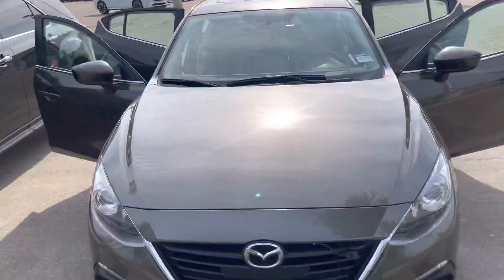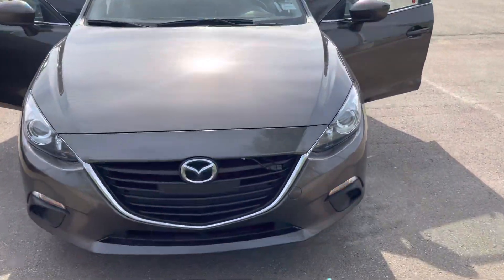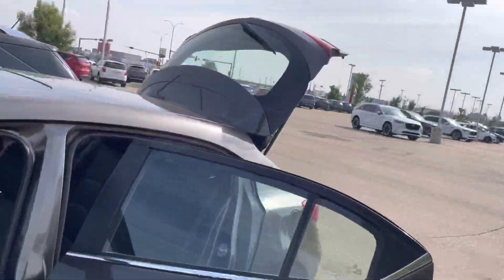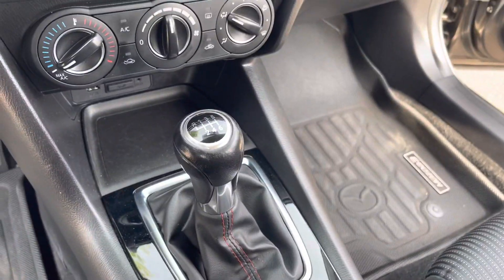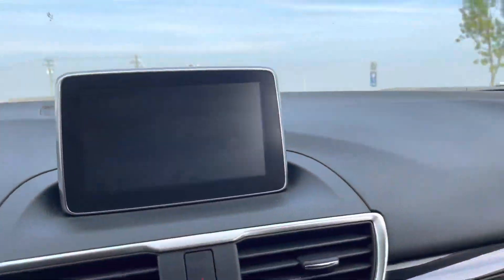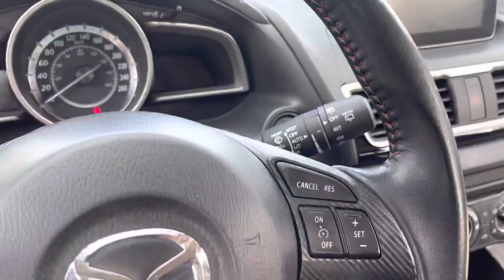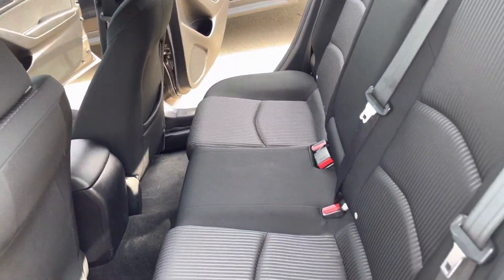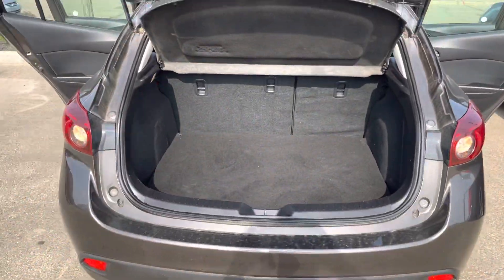FOR SAM!!!….GREAT CHOICE!!!…😃😃😃